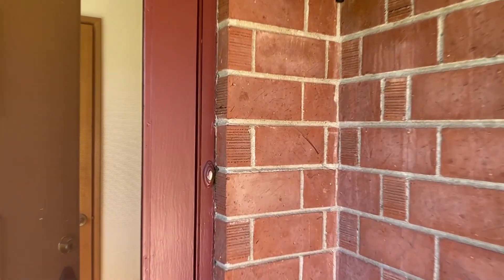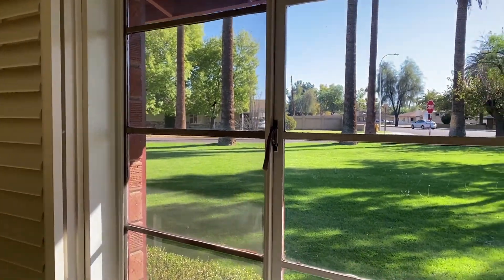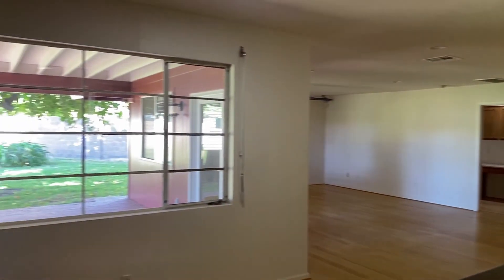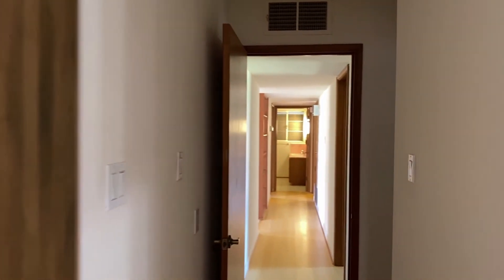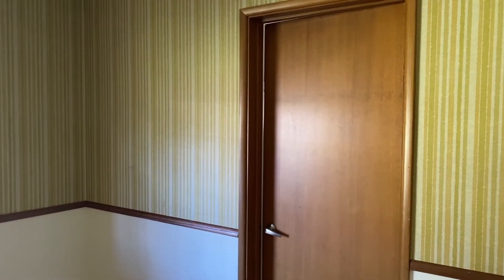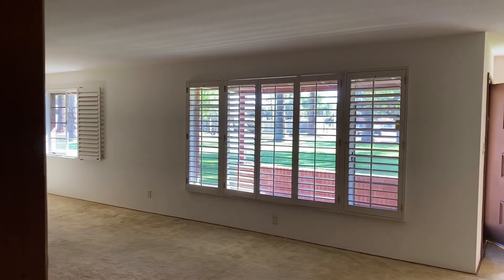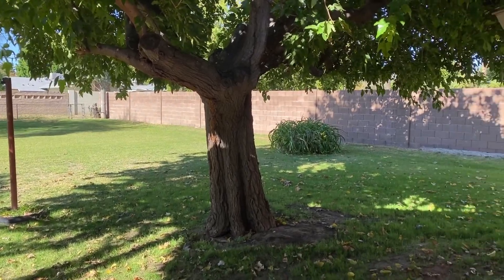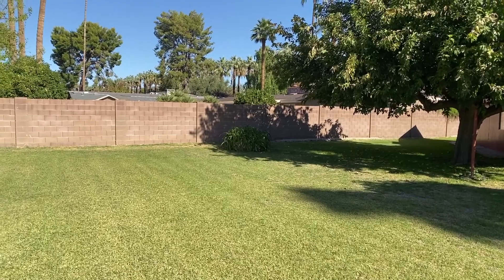Central Phoenix Home Tour | Phoenix Homes for Sale | Royal Palms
This week we are touring this Central Phoenix Home for sale in the Royal Palms neighborhood in Central Phoenix! This house sits on a huge irrigated lot near 7th Ave. and Northern in Central Phoenix and has tons of potential! This house is listed for sale by HomeSmart for $600,000 at the time of this video.
*If you want to see a specific area of Phoenix, comment your request below!!